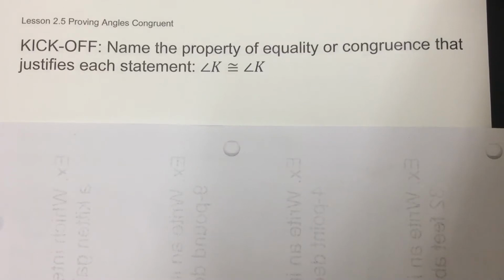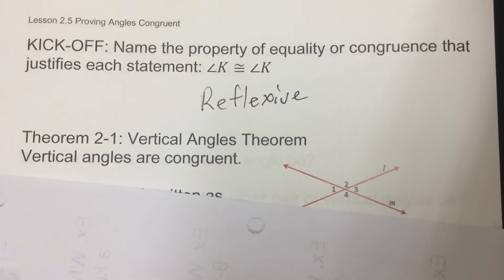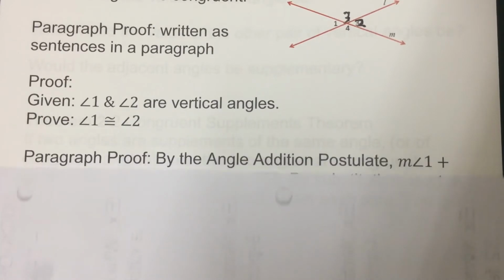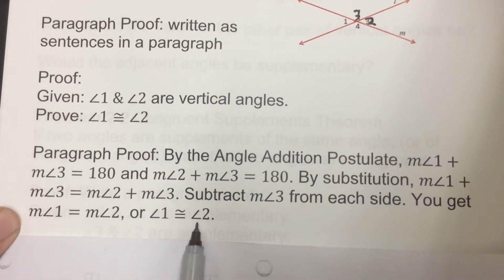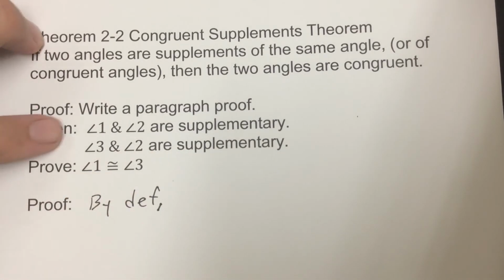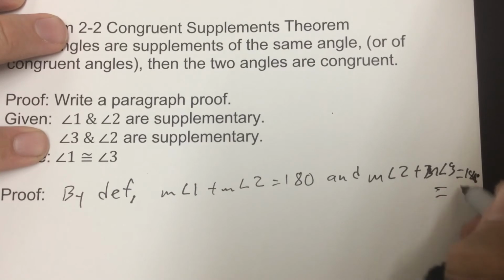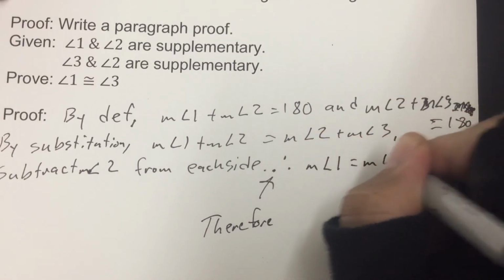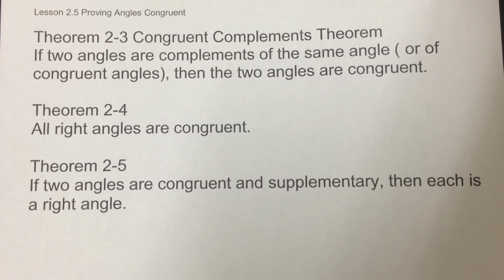Geometry Lesson 2.5 Proving Angles Congruent